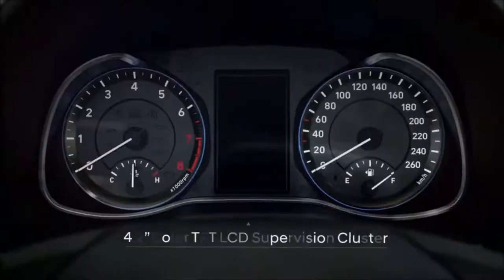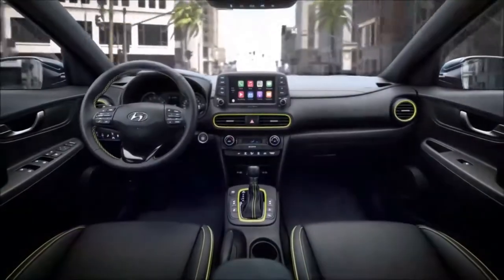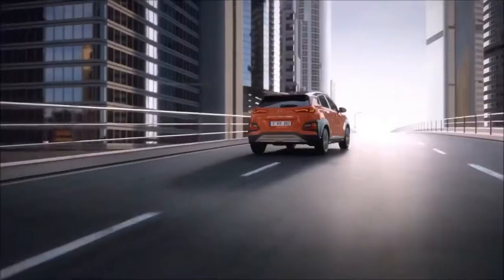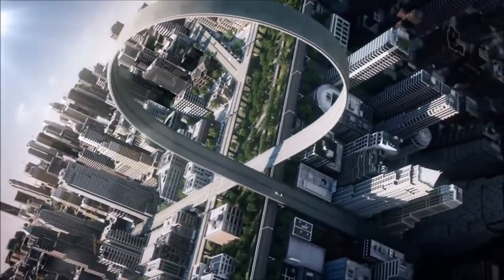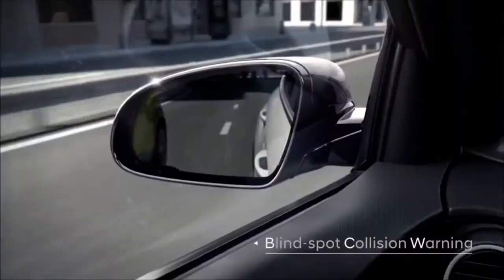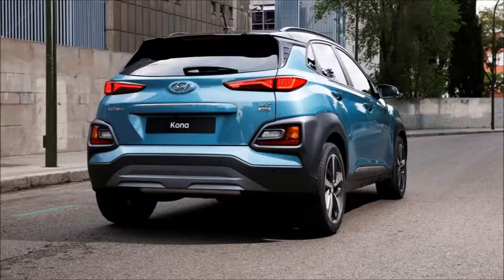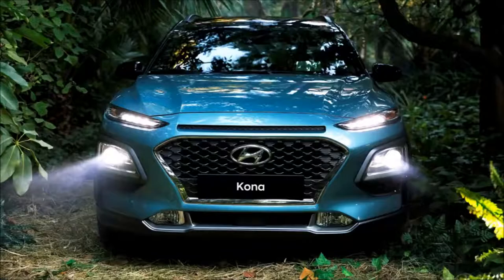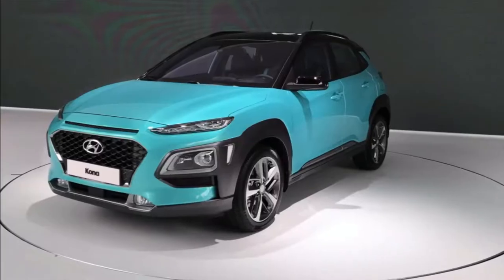HOT NEW! 2018 Hyundai Kona First review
Spacious interior delivers comfort and convenience
The unique features of the exterior continue inside, with a strong horizontal character line creating a wide and spacious feel. Even with its compact dimensions and low roof line, the Kona delivers best-in-class interior space.

The sleek and simple layout interior contrasts with the bold, adventurous exterior design. The AVN (Audio, Visual, Navigation) monitor incorporates Hyundai Motor’s advanced infotainment features. The monitor appears to float on the dashboard, contributing to the sense of openness.

The mechanical air vents and functional button arrangement reflect the high-tech functionality of the exterior. The AVN and HVAC (heating, ventilation and air conditioning) controls are surrounded by soft, fluid details that contribute to a sensuous experience and enhance the comfort-focused environment.

The all-new compact platform has been developed to provide customers with a true SUV experience. SUV-level ground clearance and an elevated seating position ensure better visibility for drivers and increases comfort on long journeys.

Kona offers occupants generous interior space by optimizing the underfloor layout, including the 4WD drivetrain and exhaust system, to reduce central tunnel intrusion. The suspension component layout is optimized at the rear, allowing for a lower floor and seating position to deliver class-leading levels of headroom and ease of access for rear occupants.

Designers also optimized interior space to maximize luggage storage capabilities, reflecting the requirements of customers with active lifestyles. The split-folding rear seats fold flat, with a two-level loading floor that allows easy access for a bicycle or golf club storage.

All-new platform delivers exceptional power and performance
With an all-new compact SUV platform developed for the Kona, Hyundai Motor looks to set new performance standards for the compact SUV segment. The powertrain layout is optimized to create a compact platform capable of incorporating the car’s four-wheel-drive system while maintaining interior space.

The Kona blends exceptional fuel efficiency with a fun urban driving experience, delivering power and performance levels that are not often found in vehicles in its segment. The range of small-displacement turbo-charged petrol engines and diesel powertrains deliver a dynamic driving experience for nimble, easy motoring.

The new Kona is offered with a combination of gasoline and diesel engines of various power outputs – dependent on the market.

A 2.0-liter MPI Atkinson engine produces 149PS, with a 0-100km/h time of 10 seconds and a top speed of 194km/h. Paired with a six-speed automatic transmission, the engine delivers maximum torque of 179 NM (13.8 kgf · m) at 4500rpm.

The Gamma 1.6T-GDI engine boasts 177PS, a 0-100km/h time of 7.7 seconds and a top speed of 210km/h. The engine delivers maximum torque of 265NM (27kgf · m) from 1,500 to 4,500rpm and is mated to Hyundai’s efficient and responsive seven-speed dual-clutch transmission (7DCT).

In addition to the 1.6T-GDI engine, customers in Europe can also opt for Hyundai’s downsized 1.0 T-GDI turbocharged three-cylinder engine with six-speed manual transmission. This turbo-charged powerplant is optimized for efficiency and produces 120PS, a 0-100km/h time of 12 seconds, top speed of 181km/h and maximum torque of 172NM (17.5kgf · m) from 1,500 to 4000 rpm.

Also available will be a 1.6 diesel engine for select markets, including Europe.

The newly-developed SUV’s chassis is engineered to be rigid, topped with a lightweight body for dynamic driving performance and a comfortable ride. The platform is optimized to permit SUV levels of ground clearance, while the optional 4WD system and drivetrain is intelligently packaged to offer a spacious interior despite its compact proportions.

To integrate the optional four-wheel drive system, Hyundai Motor engineers created a new intercooler layout and setting for the transmission to minimize intrusion into the cabin space. The rear layout of the platform is also optimized to save space. The suspension, fuel and exhaust components carefully package to maximize rear occupant room.